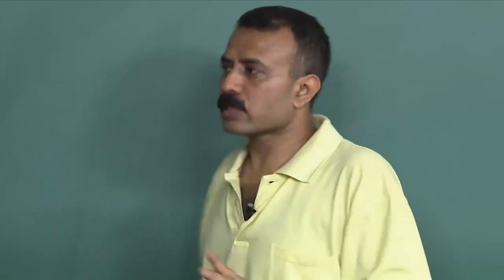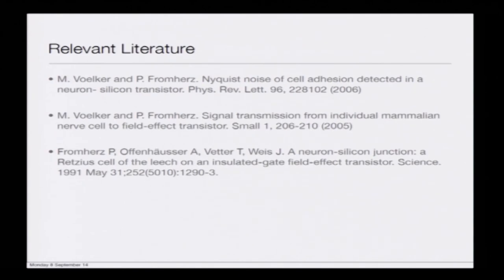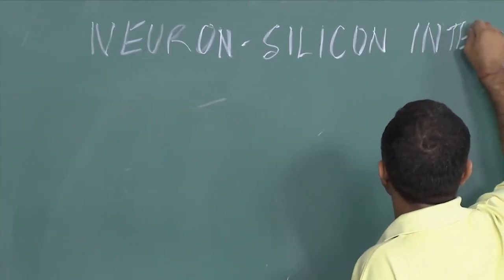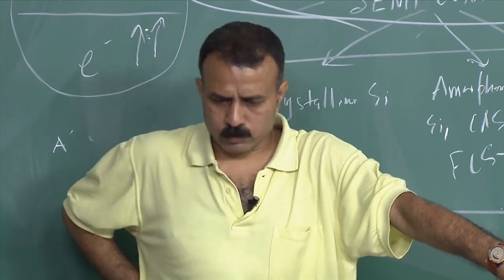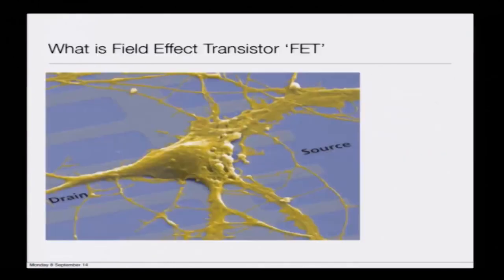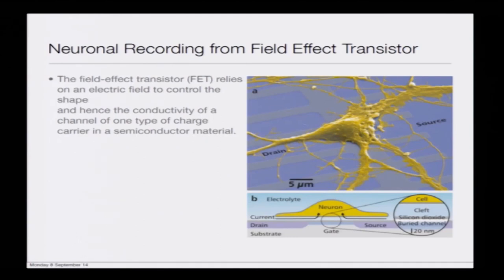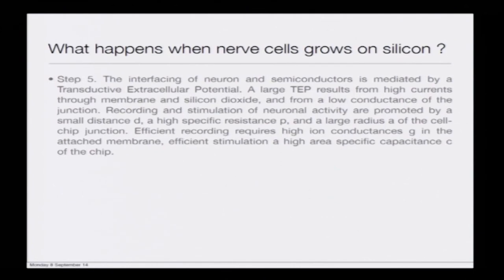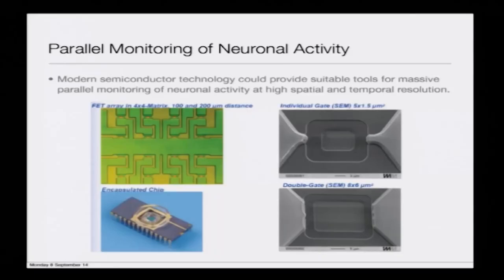Lecture-29-Bio electricity.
Course:-Bio electricity